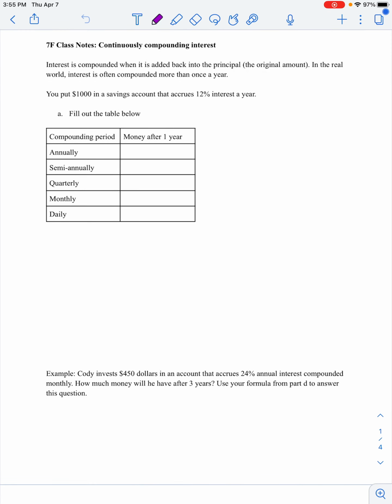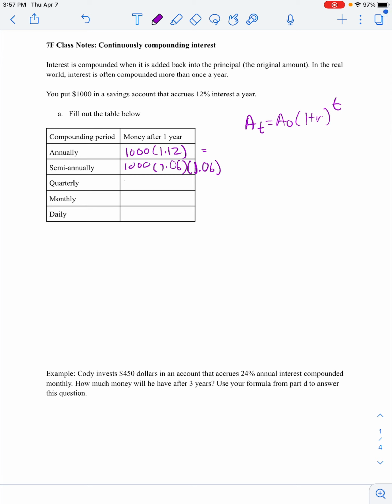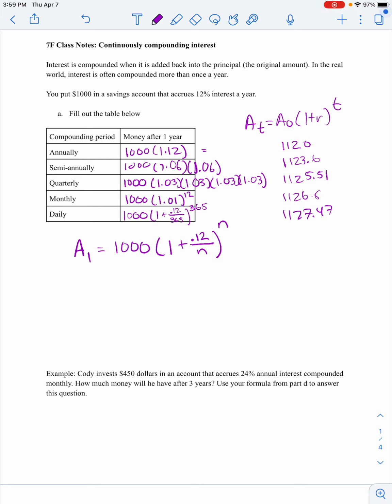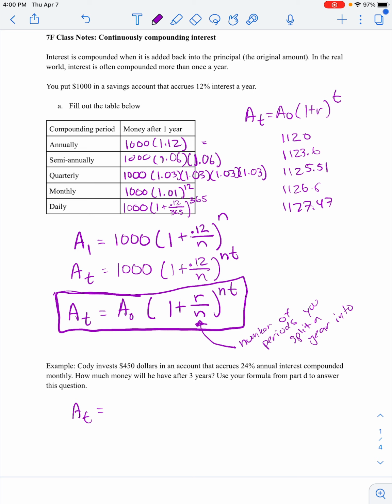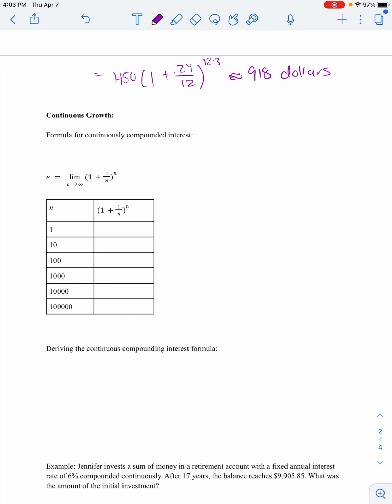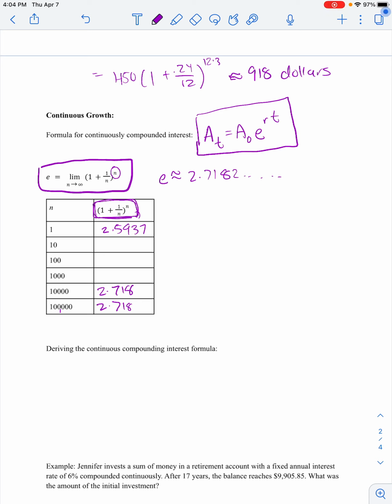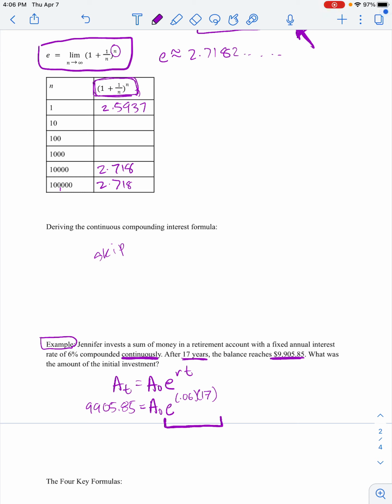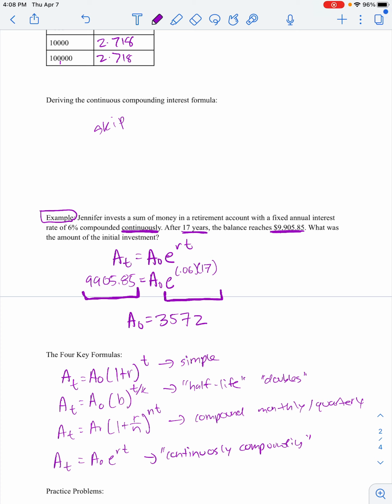Continuously compounding interest